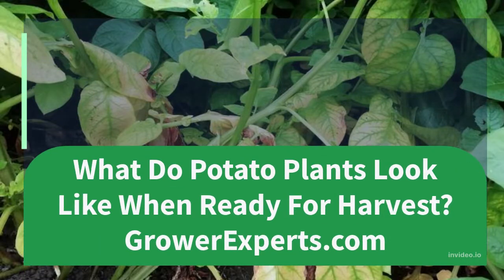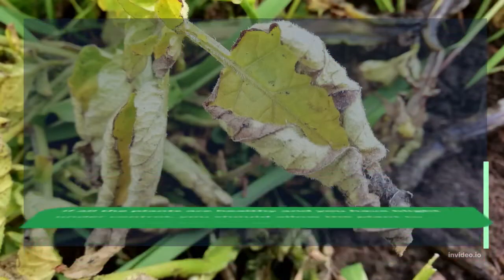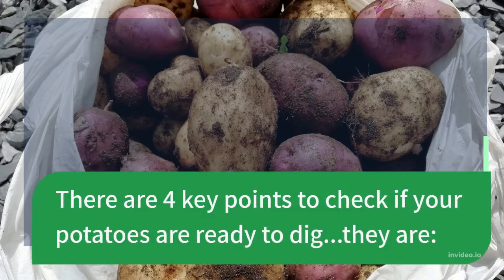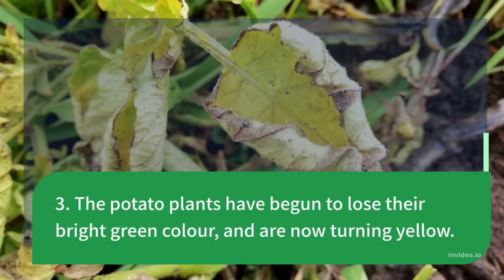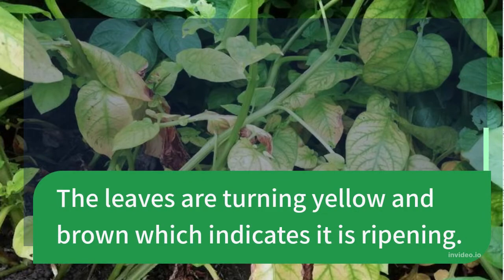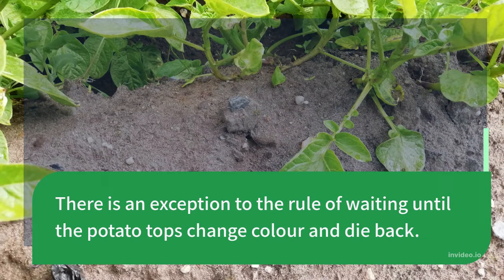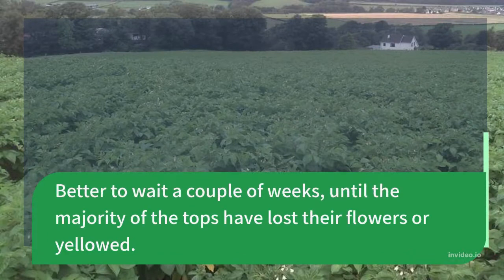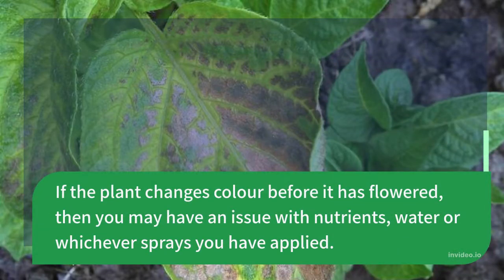What do potato plants look like when ready for harvest?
A quick video with 4 tips on how to tell if your potato plants are ready to harvest before you actually dig them up!